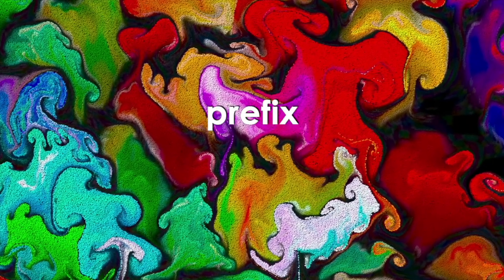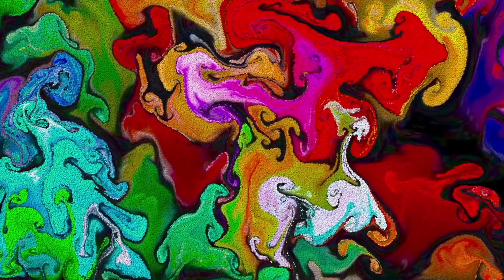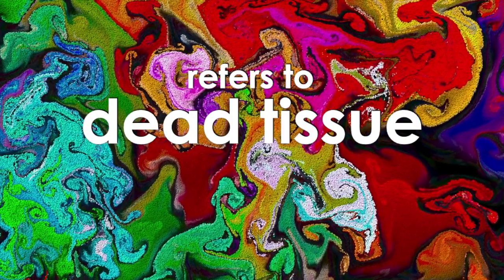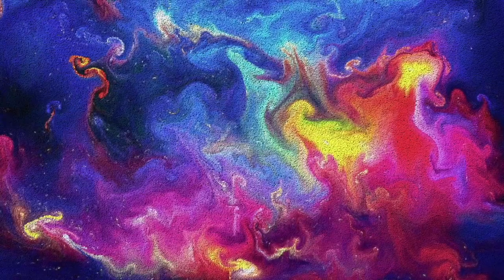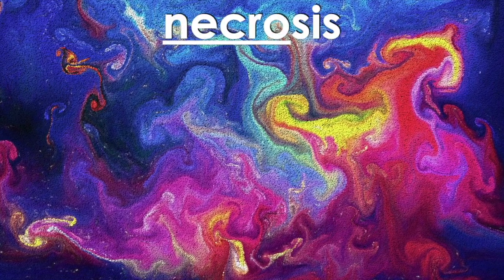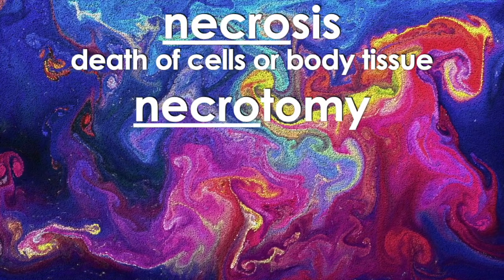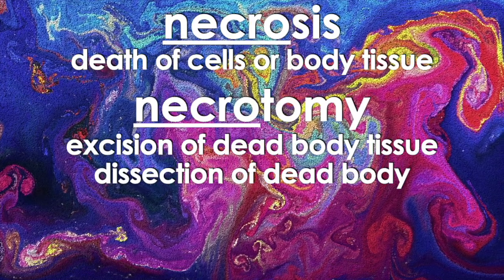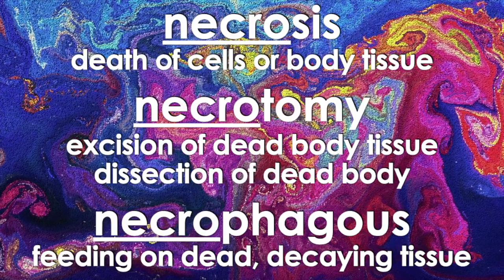Medical Terminology: Prefixes (Vol.4)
A series of satisfying videos with medical terms prefixes, their pronunciations, meanings, and examples of words with the prefixes.